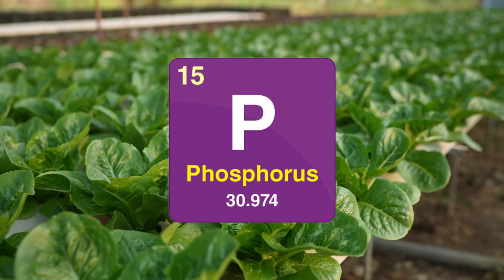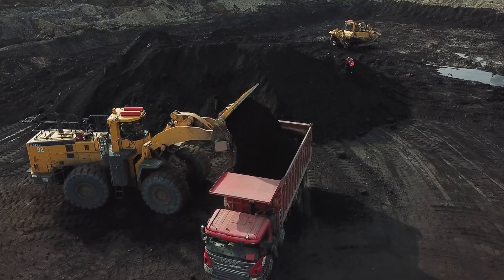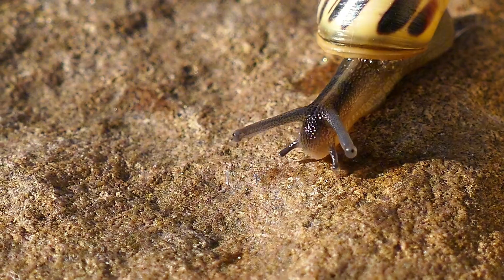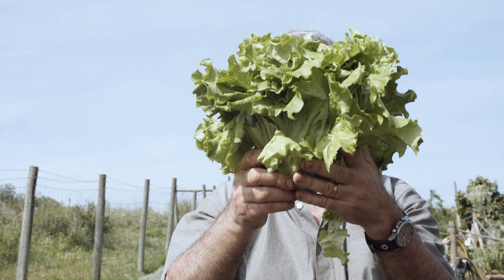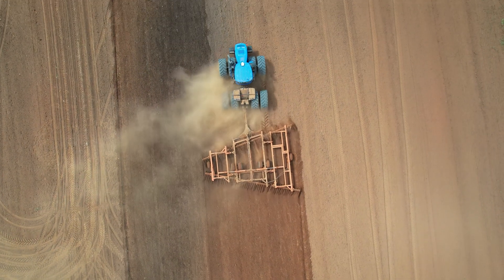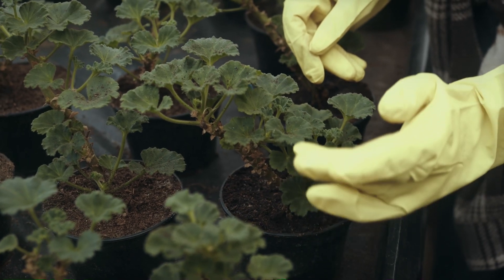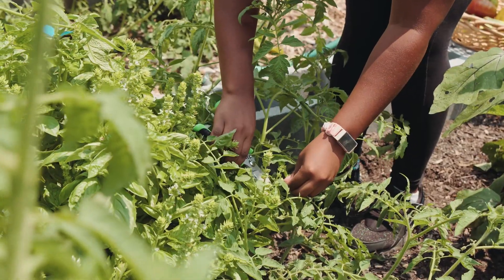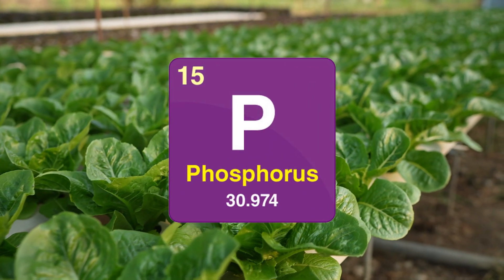Phosphorus in 100 Seconds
Phosphorus is essential for strong roots, vibrant flowers, and healthy plant growth. But where does it come from, and how can you use it effectively in your garden? In this video, we break down the phosphorus cycle, the best organic and synthetic sources, and how to avoid nutrient imbalances. Learn how to spot phosphorus deficiency and maximize its benefits for a thriving garden!

Product Recommendations:
Bone Meal
Rock Phosphate
Cow Manure Compost
Super Phosphate
Triple Super Phosphate